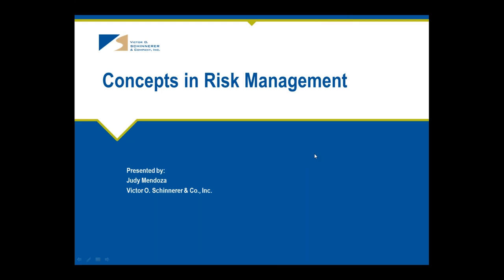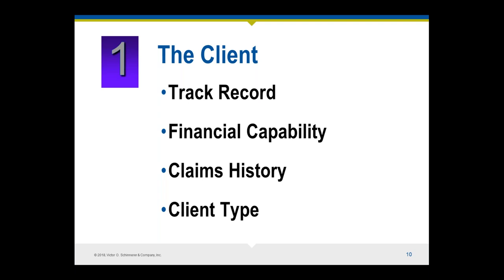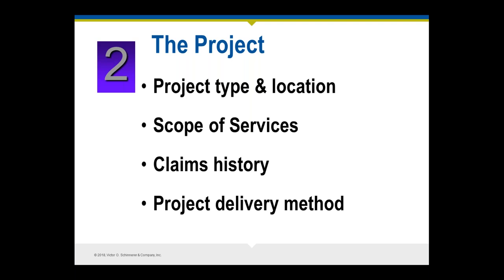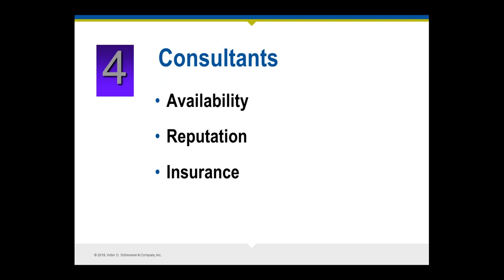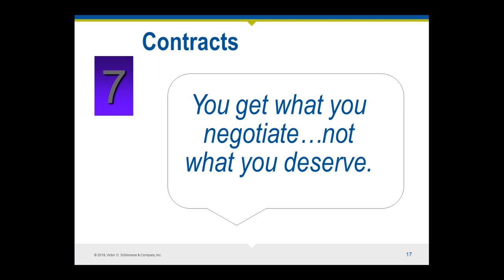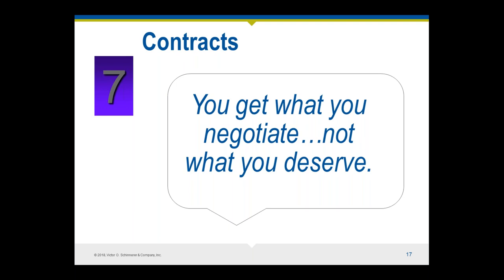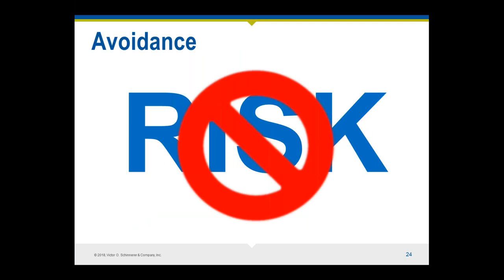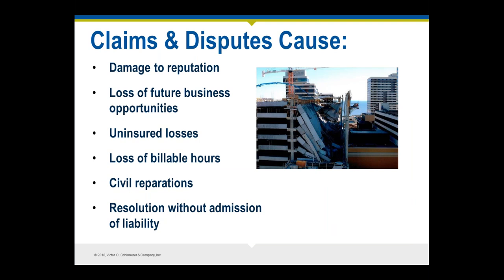Concepts in Risk Management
Concepts in Risk Management is the foundation for all risk management learning. Design professionals will learn the basics of identifying project risks and important ways to manage those risks to minimize unfavorable outcomes. Participants will learn about the sources of project risk and gain a better understanding of their strategic options in risk management.